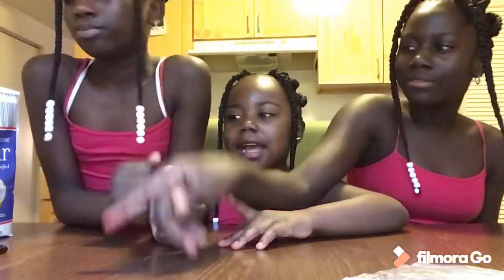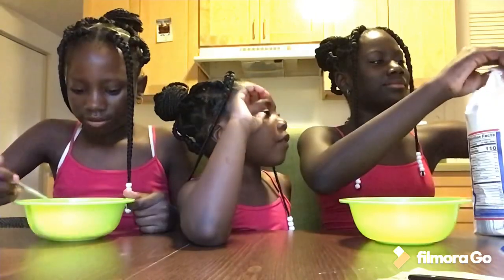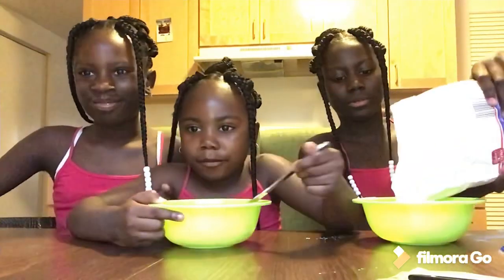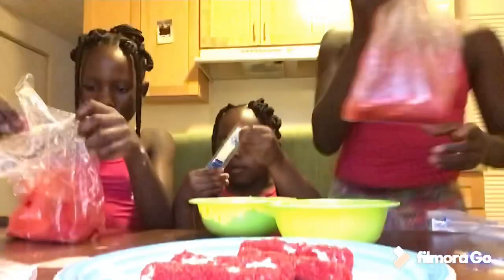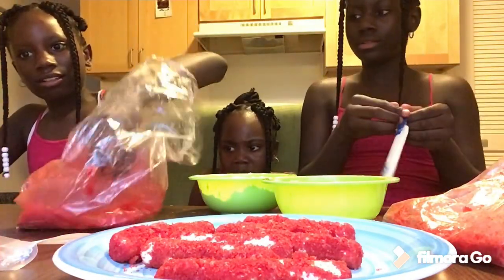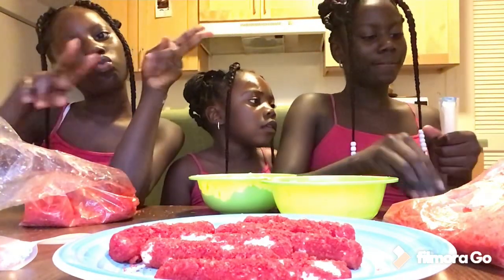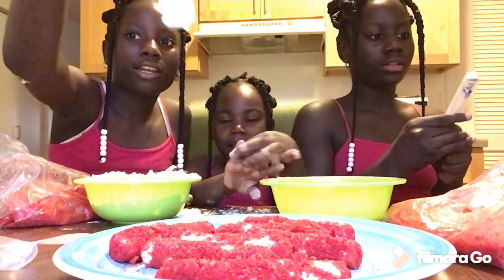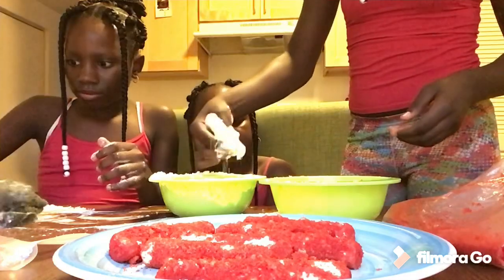Making Cheese Sticks With Hot Puffs Cheeto